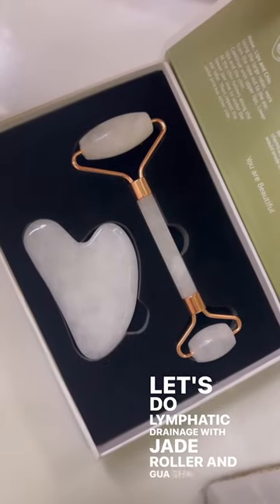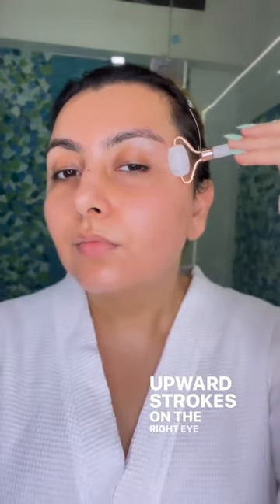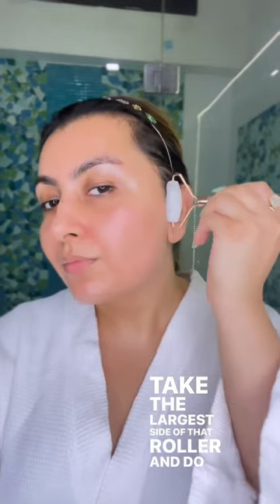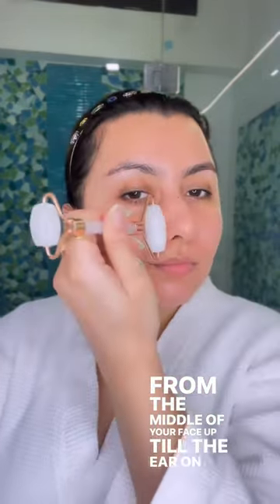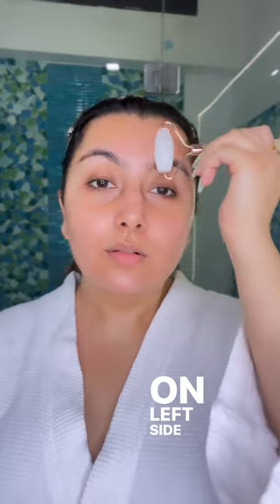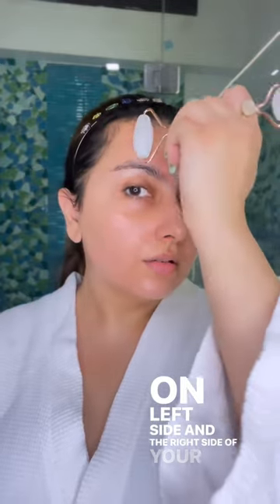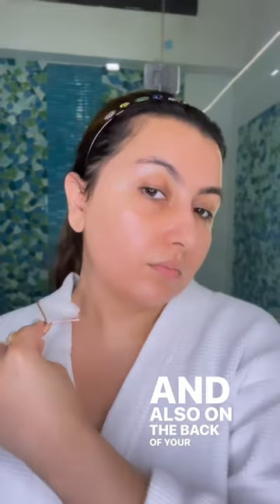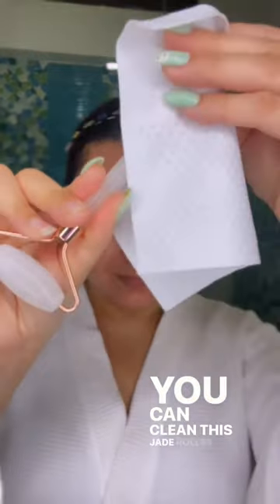How to Use Jade Roller | Tutorial by Shreya Khanna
I believe in the healing power of stones and Jade Roller & Gua Sha are the well sought after for Lymphatic Drainage and clearing the skin of any puffiness. I use it after applying all my skincare at night. I am showing a step by step tutorial to use a Jade Roller on the face and neck.

You can pick this one from  ​⁠​⁠@Nykaa